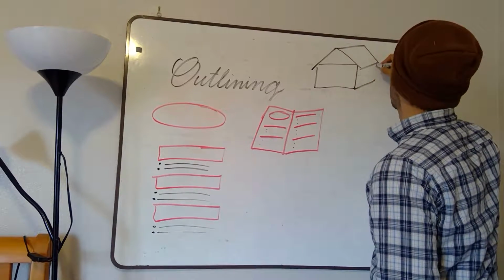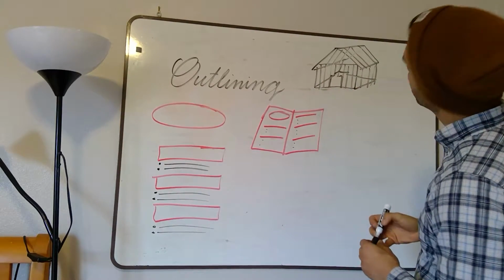Make a framework, then fill it in!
Outlining is a tool that we can used both to create and learn. This can be applied to more aspects of our life than we think. By applying it in appropriate situations and tasks we will be be able to save time, create stronger neurological connections, improve memory, and more! Outlining can have a powerful effect in our life!